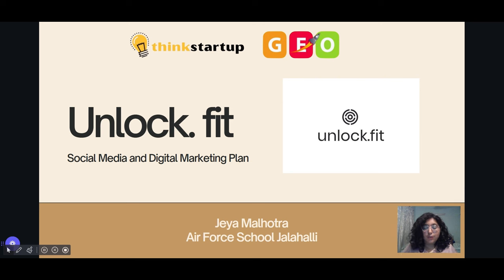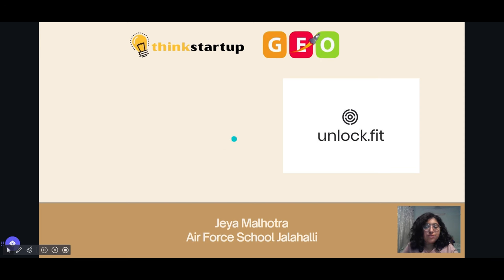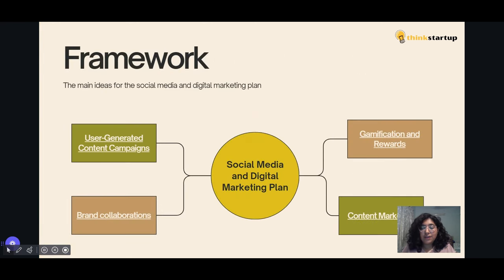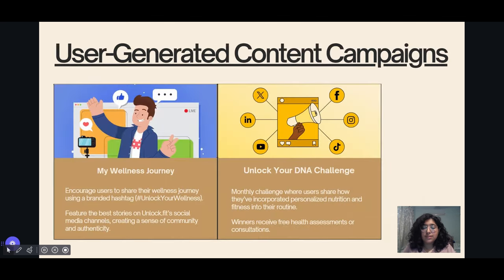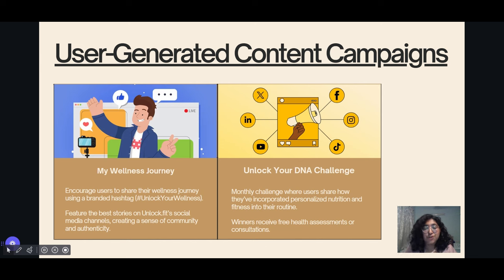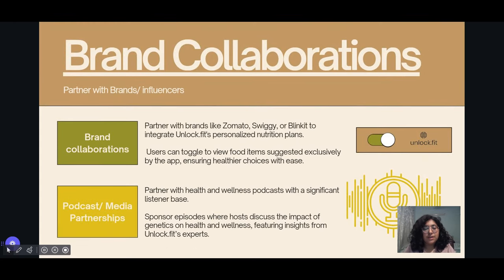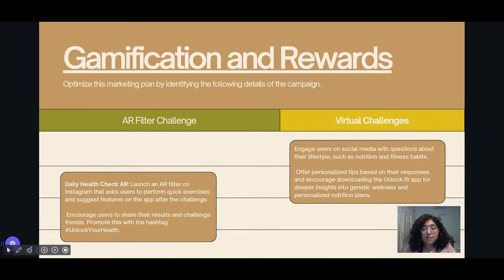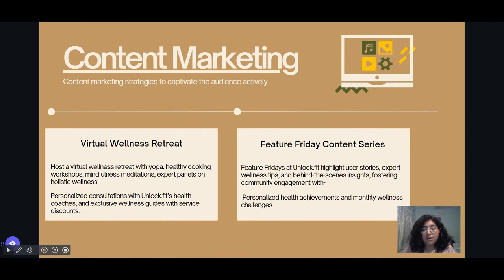Jeya Malhotra | Global Entrepreneurship Olympiad 2023 Round 2 | ThinkStartup